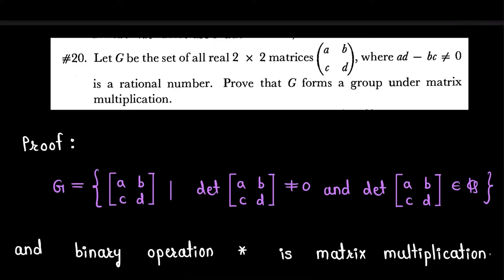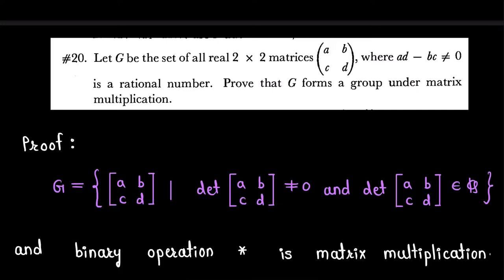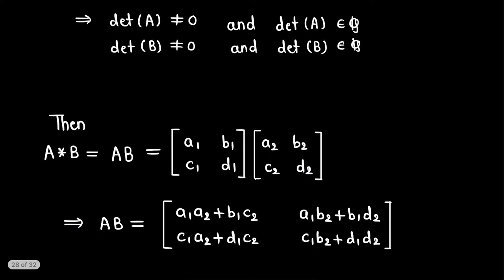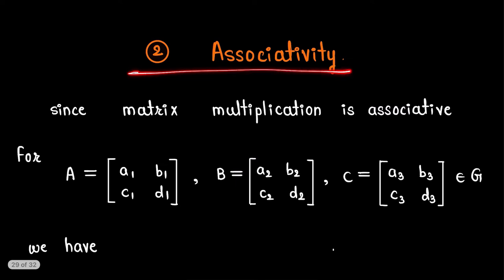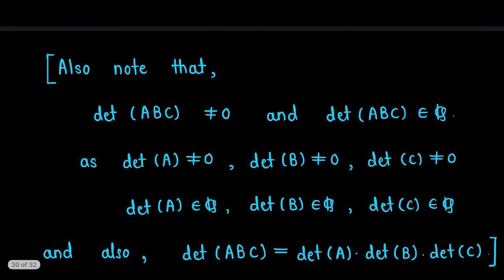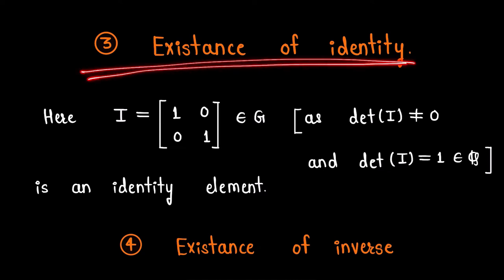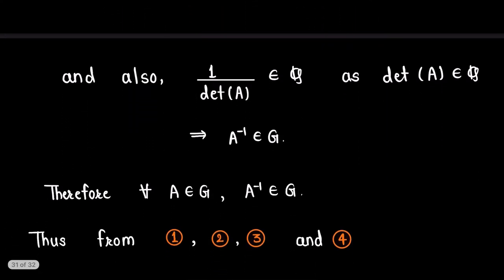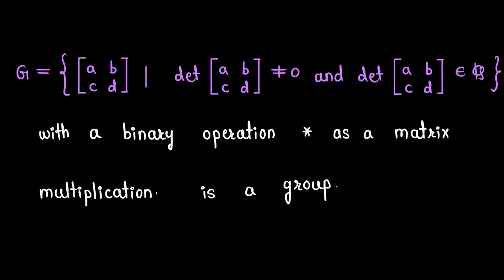Exercise Question(7) From Book ''Topics In Algebra (Second Edition)'' Author : I.N.Herstein.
This video contain answer for exercise question from Chapter 2 : ''Group Theory'' from book ''Topics In Algebra"  and will be helpful for  students learning Abstract Algebra (Group Theory).